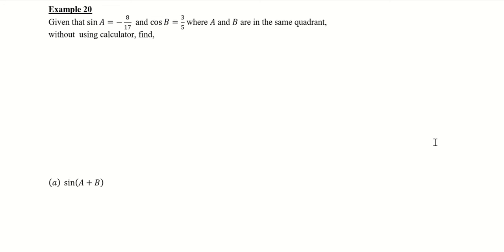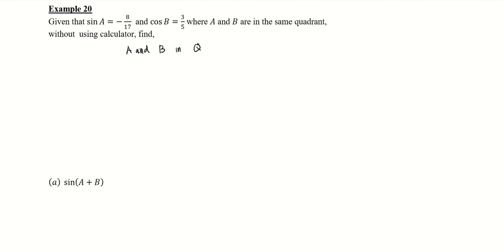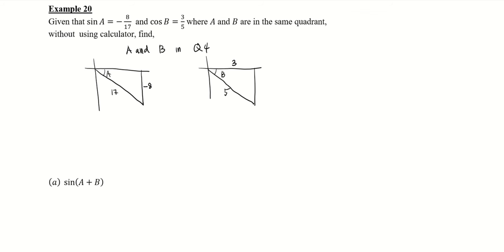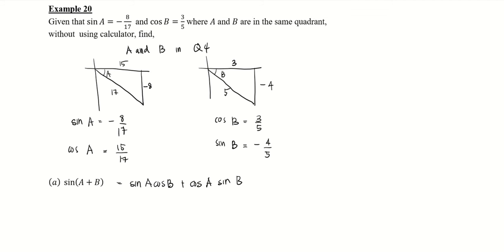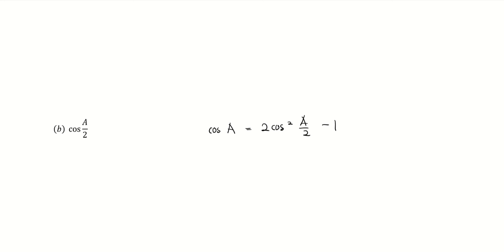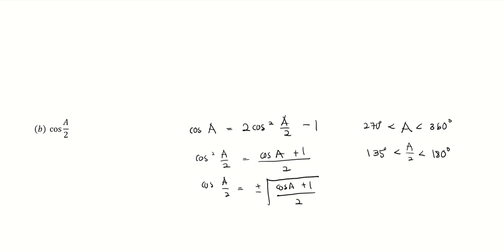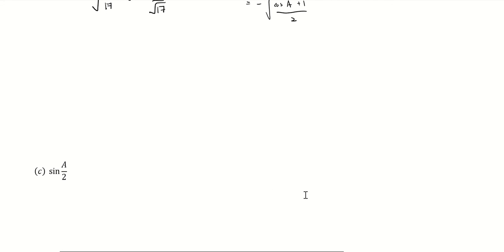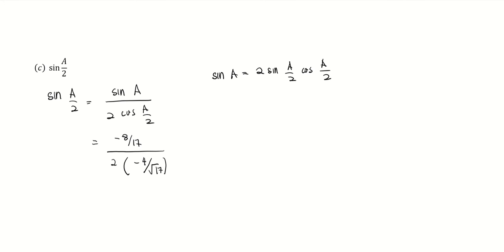SM015 C7 : 7.2 Example 20